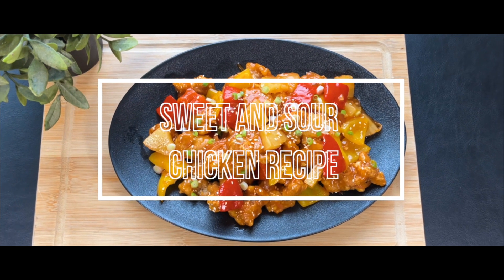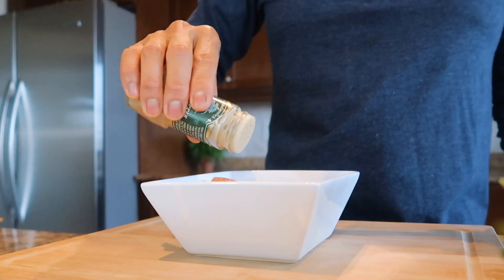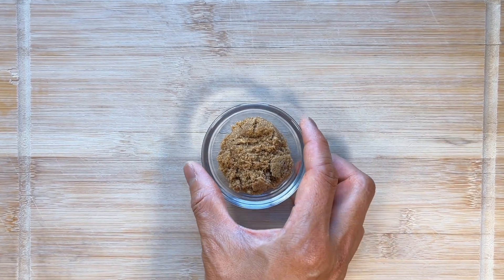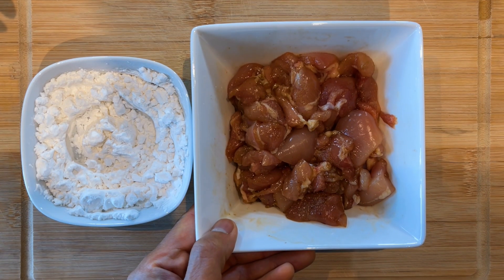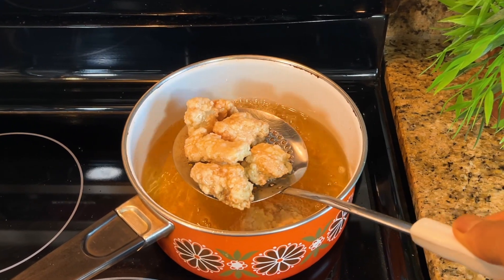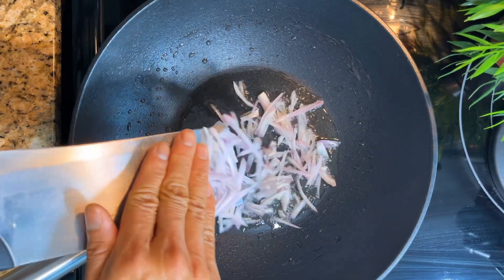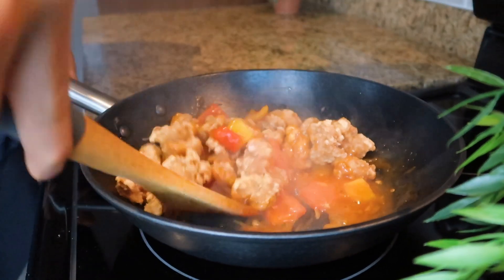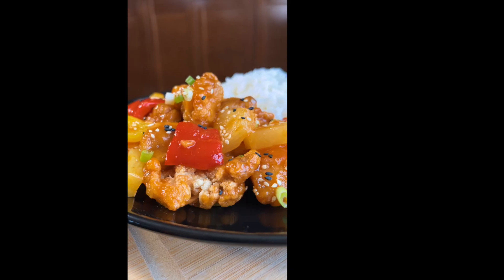This Sweet and Sour Chicken Recipe is So Simple and Tasty, You’ll Never Order Takeout Again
In this video, you will learn how to make sweet and sour chicken that is better than takeout.  It’s a perfect combination of crunchy and juicy chicken with a sauce that’s sweet, tangy, and irresistible.
The best part is that you can control what goes in and what doesn’t go in your food and we know exactly what we are feeding our family. This sweet-and-sour chicken recipe is so simple and tasty, you’ll never order takeout again.

INGREDIENTS

Marinated chicken
• 300 grams Boneless Chicken thigh (Diced into bite-size pieces)
• 1/2 tsp Garlic Powder
• 1 tsp Soy Sauce
• Salt and Black Pepper (½ tsp each)

Batter
• 1 egg white
• 1/2 cup Potato Starch
• 1/4 tsp Baking Powder

• 2 tbsp Lemon Juice
• 2 tbsp Apple Cider Vinegar
• 4 tbsp Pineapple Juice
• 4 tbsp Ketchup
• 2 tbsp Brown Sugar
• 1 tbsp Potato starch
• 2 tbsp Sweet Chili Sauce (Optional)

Stir Fry
• ¼ cup Shallots (Chopped)
• 1 cup Combination of any Yellow, Orange, Red or Green Pepper
• 1/2 cup Canned Pineapple (Diced)

Garnish
• Green onion (Chopped)
• Sesame Seeds

INSTRUCTIONS
• Season the chicken with garlic powder, salt, black pepper, and soy sauce. Set aside for 20 minutes.
• Combine the sweet and sour sauce ingredients in a bowl and set aside
• Combine egg white and potato starch with the marinated chicken.  Mix Well.
• Deep fry the chicken in hot oil at 330°F for 3 to 5 minutes or until they turn pale brown. Make sure to separate the chicken pieces so they do not stick together.
• Turn the heat off, remove and cool down the chicken for 15 minutes.
• Heat the oil at 360°F, and refry the chicken until they turn golden brown about 1 to 2 minutes.
• In a wok or pan, add 2 tbsp of oil and sauté shallot and peppers over medium-high heat until they are slightly tender.
• Pour the sauce and stir until it starts bubbling. Add the chicken back and stir for a minute. Turn the heat off, add the pineapple, and stir to make sure all of the ingredients are coated with the sauce.
• Garnish with chopped green onion and sesame seeds.

Video Content:
0:00 Intro
0:36 Marinating the chicken
1:11 Sweet and Sour Sauce Recipe
2:09 How to fry the chicken
3:49 Cooking the sweet and sour chicken
5:09 Finally